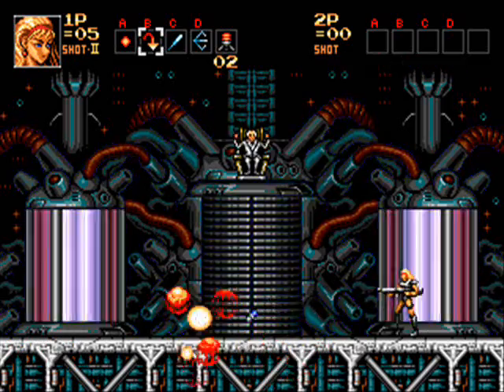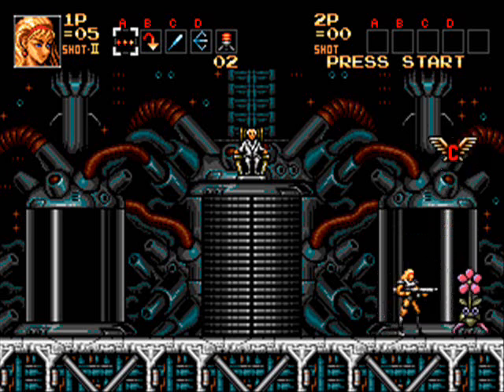Let's Play Contra Hard Corps. |06| Stage 5 & 6 (D) - Ghetto Robo Attack!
So, after choosing to save the research center, we choose to fight to the end. Dr. Neo Mandrake makes a typical bad guy mistake...instead of simply having his guards kill us, he decides to have us fight his experiments! Which consist of a giant machince combining various enemies from Stage 4 into one. wow, great work Doc, you might have actually had something if you didn't use some of the weakest enemies in the game =/

Anywho, after that, Sheena decides to attack Colonel Bahamut's OTHER base by sea.  But first we have to get by the incredible fighting machine known as the "Ta-Getta-Robo"  (A parody of the transforming robot "Getter Robo" from the old anime of the same name.).  CAN SHEENA DO IT!?!?  Oh dear or my.